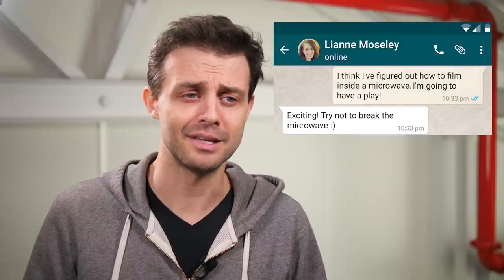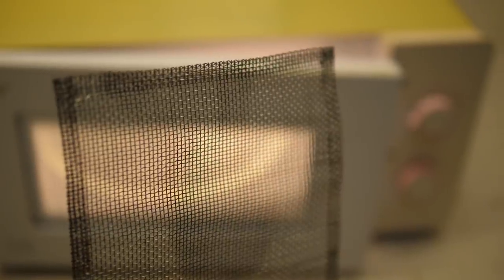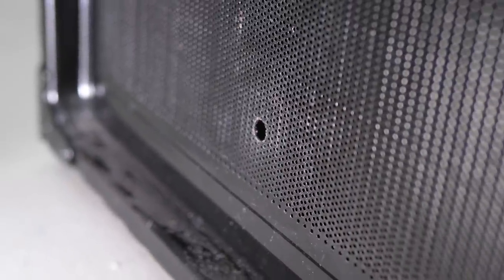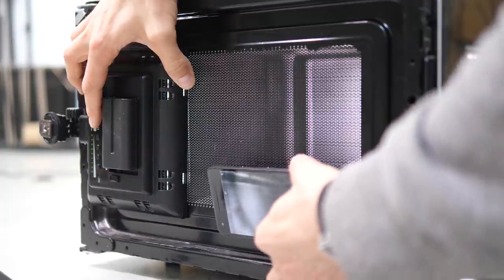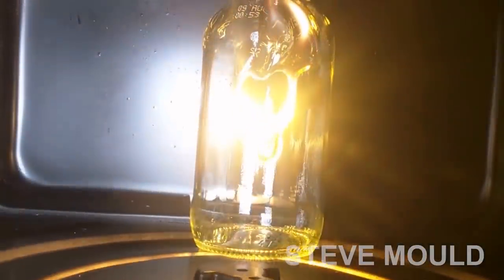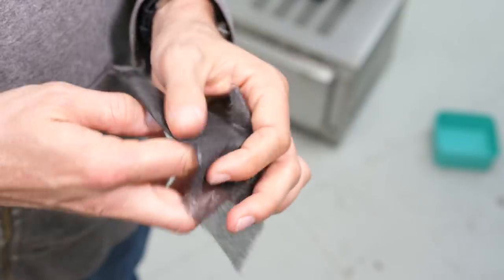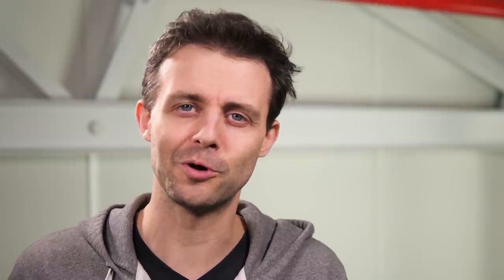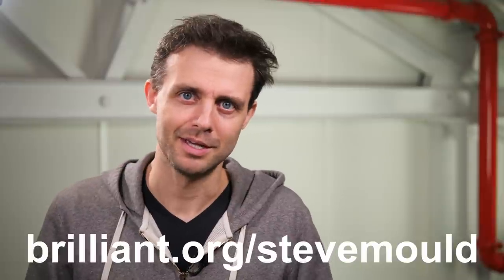How to film the inside of a microwave (2 ways)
Filming what's going on on the inside of a microwave is tricky. Here are two ways you can do it. Also, a really easy way to make a plasma in a microwave!